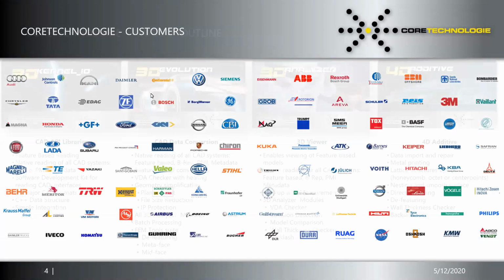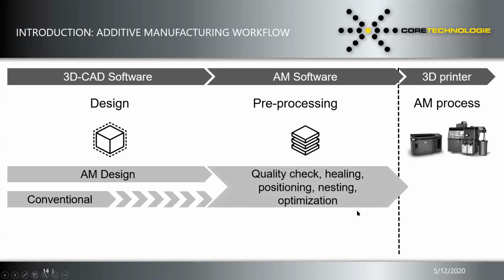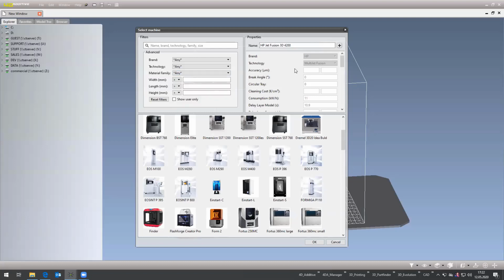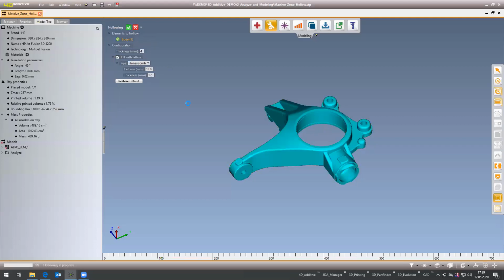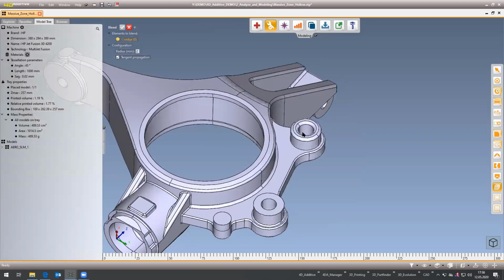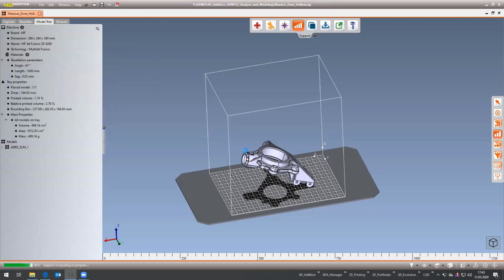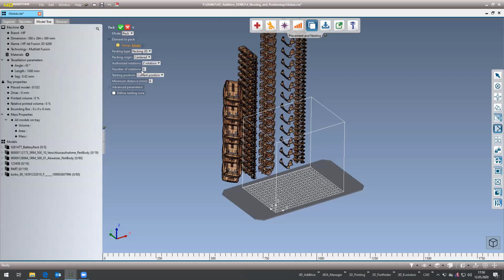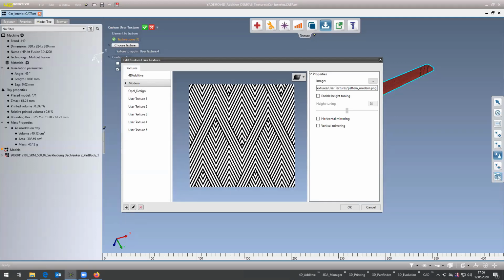4D Additive | 3D Printing | Automation | Using Native CAD | CT Core Technologie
Companies and industries have embraced 3D additive manufacturing as a way to reduce manufacturing costs and meet the time-to-market requirements for low volume production of materials. In addition, those “in the know” are looking at ways to use native CAD formats and move away from the standard STL format to enable higher quality 3D printing.

In contrast to other available tools on the market; CoreTechnologie’s software (4D_Additive) allows CAD data to be prepared as intelligent, exact B-Rep geometry for all common 3D printing processes. This enables the unique capability for inspection, repair, and additive manufacturing according to the most comprehensive and current engineering standards for 3D data.

This interactive web-event will demonstrate CoreTechnologie’s 4D_Additive solution to highlight the following solutions:

• Loading of all common CAD files
• Geometry repair tools
• Direct modeling
• Unique texturing
• 2D & 3D Nesting
• Analysis tools
• Model surface quality
• Model surface positioning
• Massive zones
• Identifying 3D models to be printed with Partfinder

• Batch Nesting utility for automation